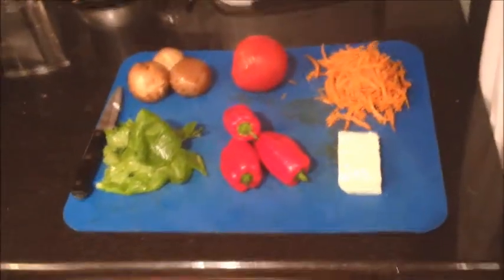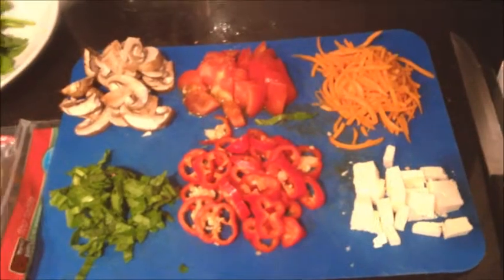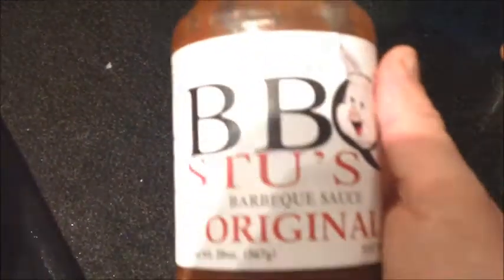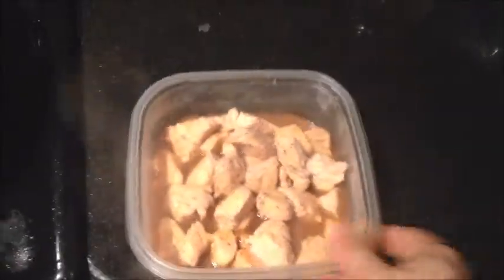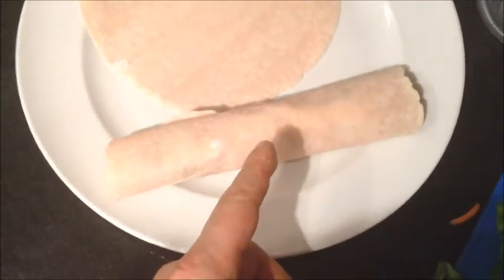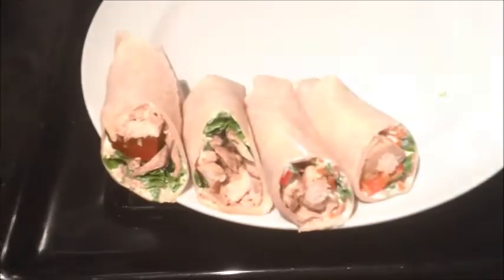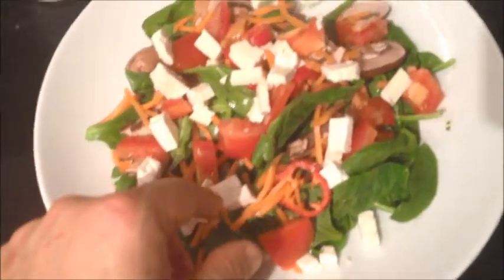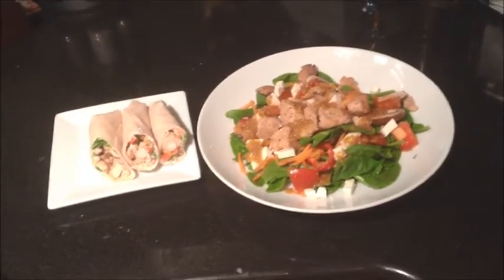Cooking Chicken Wraps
Chef Cutting shows how to make delicious chicken wraps in no time flat. It's a great video for cooking students or any one who loves to cook in the kitchen.